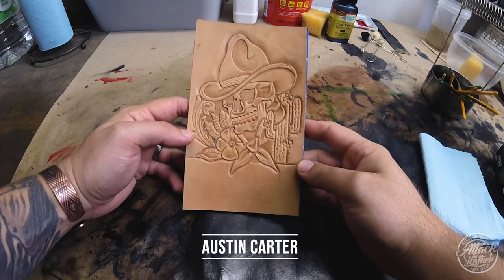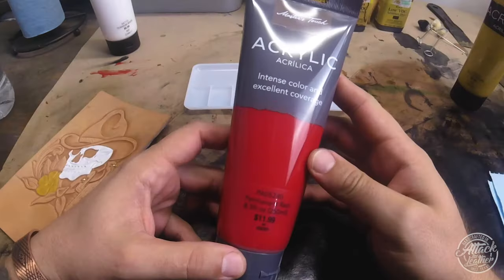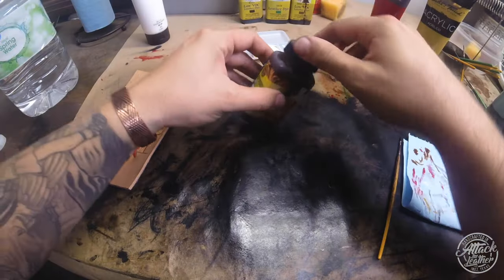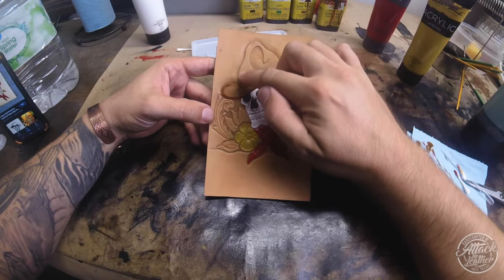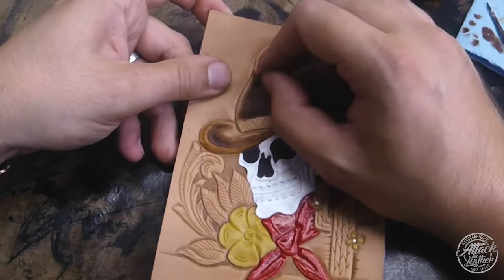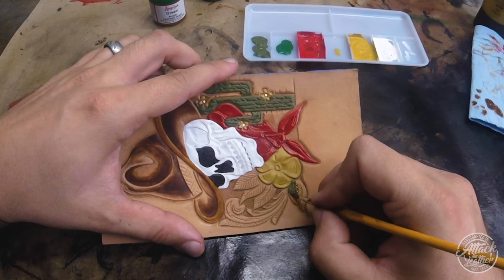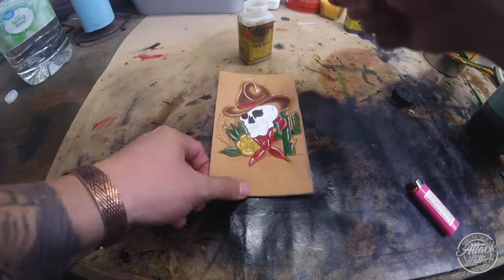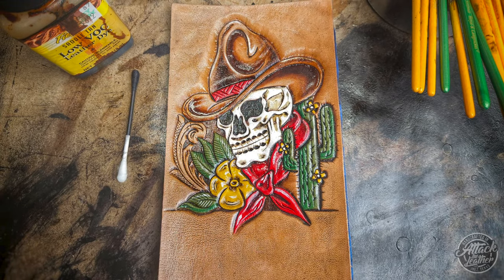Toolin Tuesday: PART 2/ Painting a Leather Cowboy Skull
In this video I paint, dye, and antique last weeks Toolin Tuesday leather piece. The goal is using techniques to produce a traditional tattoo style paint job. I hope you Enjoy. Leave any questions in the comment section.

What I used:
Feibing's pro dye
Feibing's antique paste
Feibing's Tan Kote
Feibing's Saddle Lac
Master's Touch paint
Angelus Paint
Hermann Oak Leather